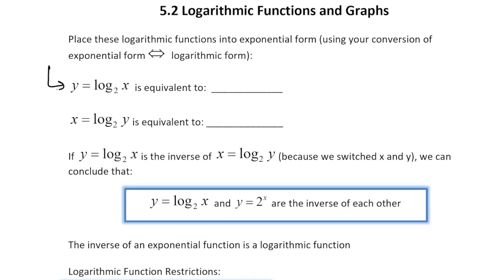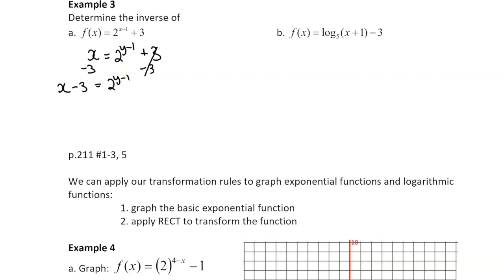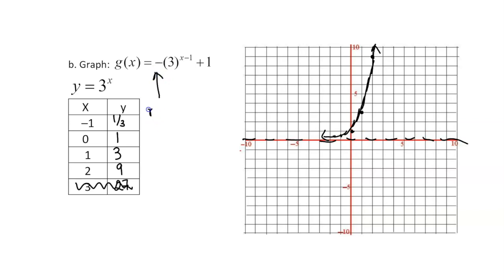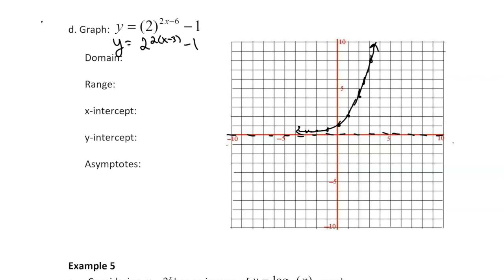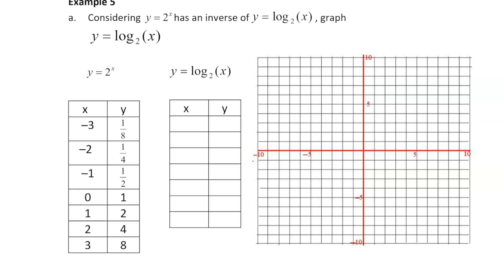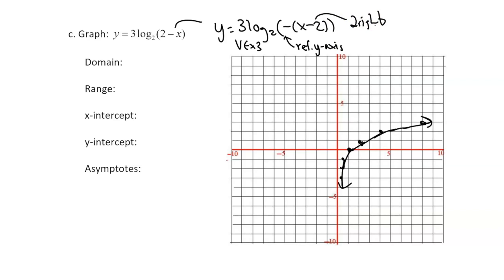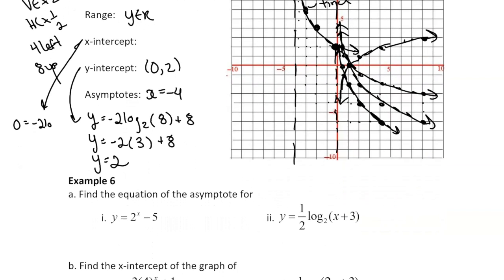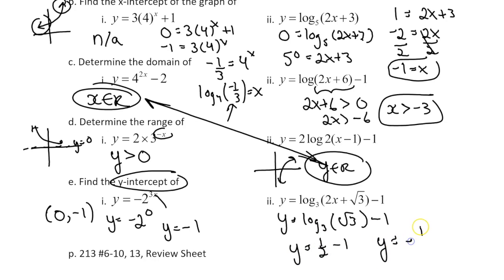Pre-Calculus 12 - 5.2 Exponential and Logarithmic Graphs Part I